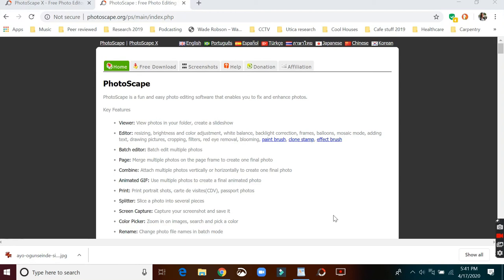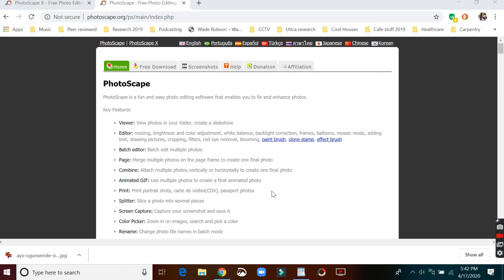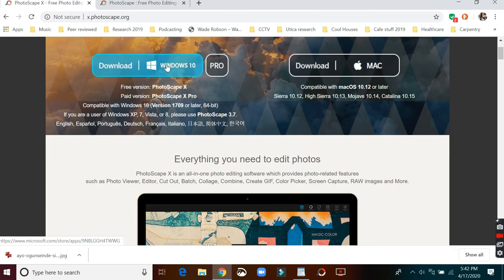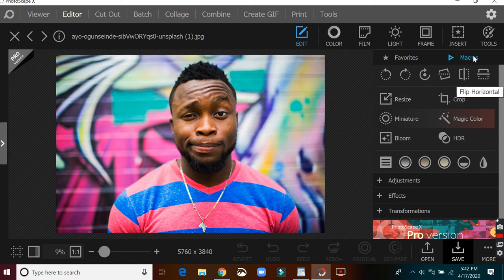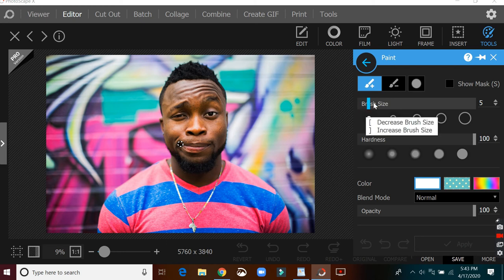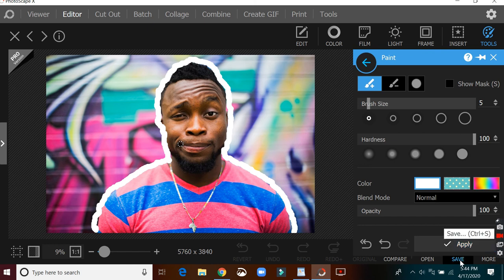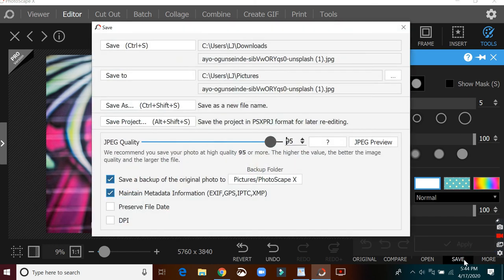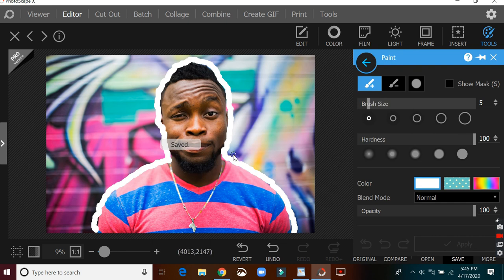Super easy way 2020 to draw white border or white outline around a person for thumbnail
In this video, I will show an easy way to draw a white border, or a white line around a person for a youtube video using a free photo program called photoscape x. It will literally take you less than 5 minutes to do this - no crazy layers in photoshop, Gimp, or other complicated programs.

Hey if you like this video it would be awesome if you bought me a cup of java - yay.

I use Filmora x for all of my editing because it’s easy to use and has great effects.

Great templates to help make the best video intros, instagram posts and more.